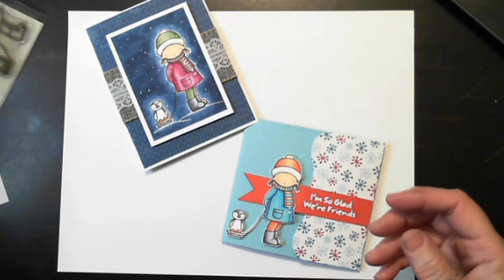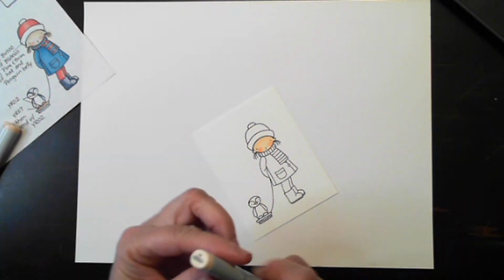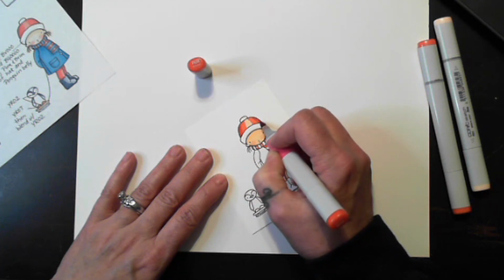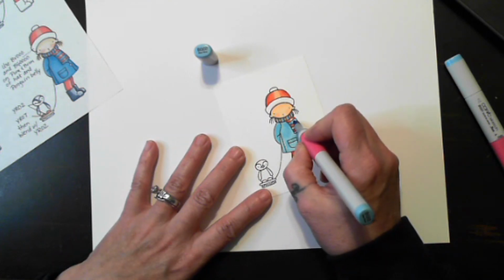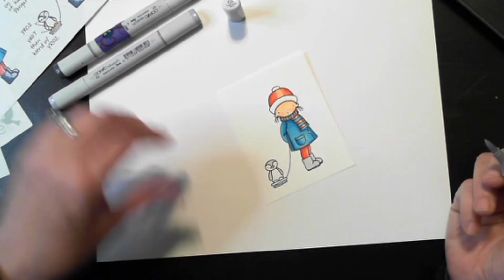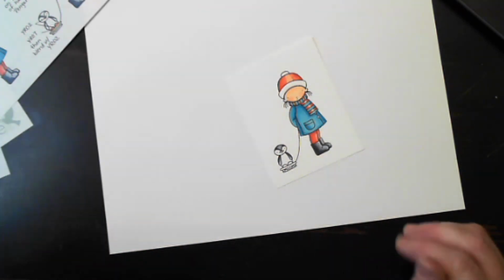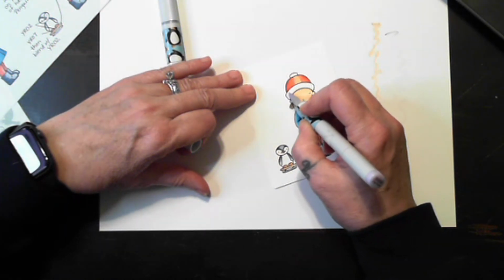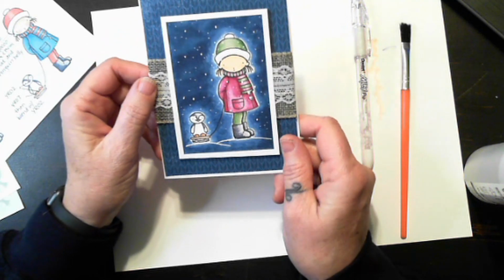You Sleigh Me colored with Copic Markers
Welcome 2021!!!  I hope you enjoy coloring You Sleigh Me as much as I did.